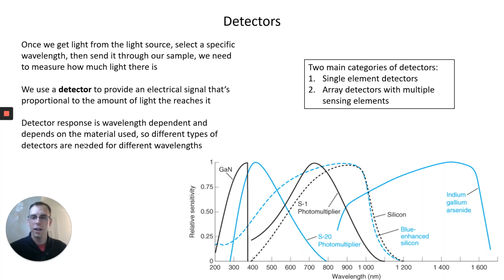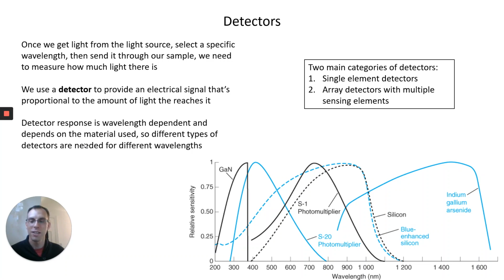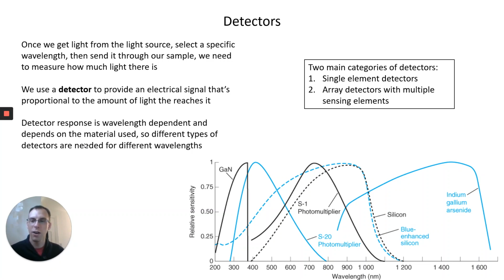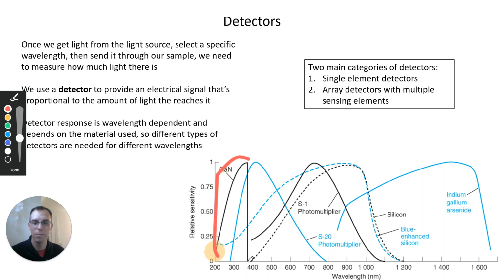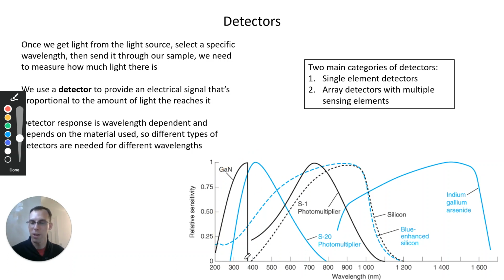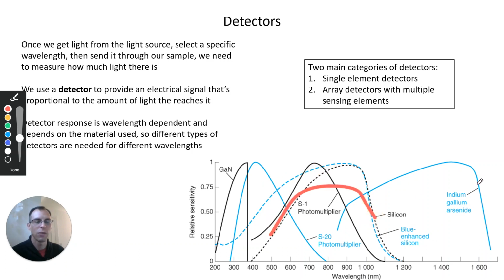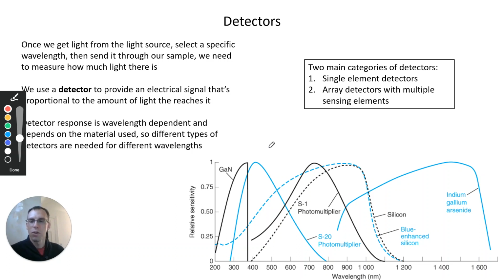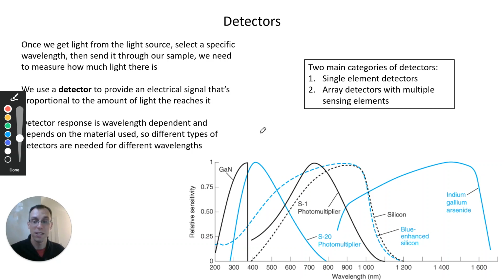Chapter 20: Intro to Detectors | CHM 214 | 169